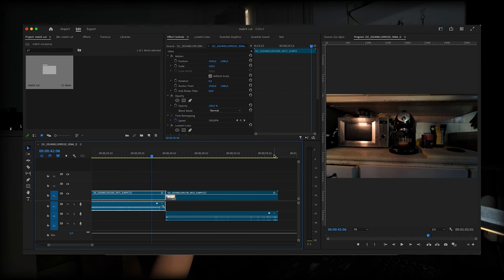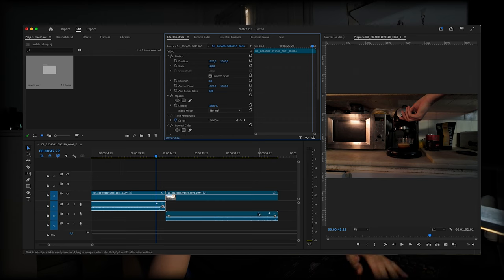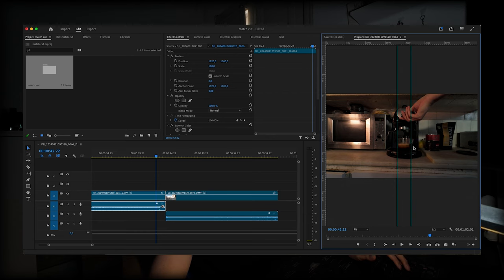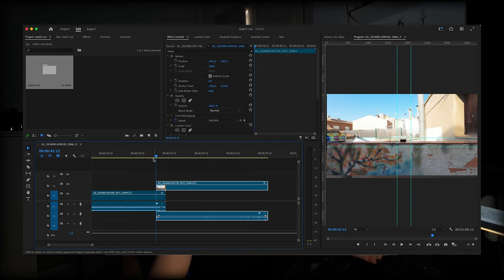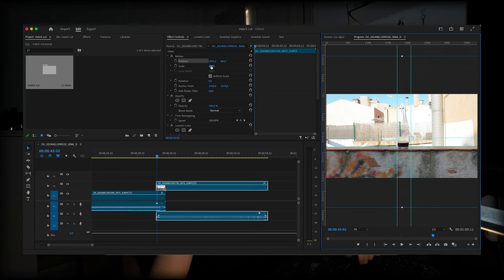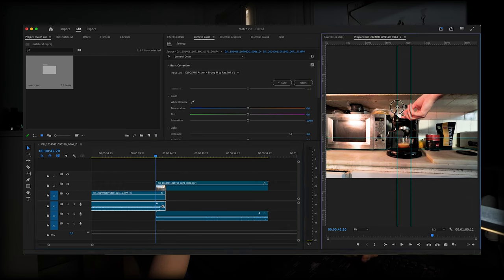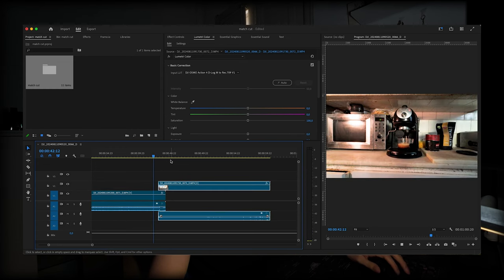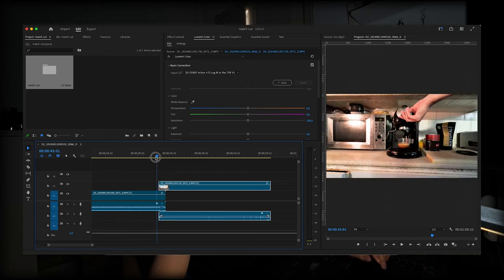Create easy match cuts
How to create easy match cuts. I do it in premiere pro, but you can do it in any video editing software.

You can do that with every camera or phone.

00:00 Intro
00:13 What is a match cut?
00:26 Match cut example
00:48 What do you need?
01:28 Editing
03:52 Outro